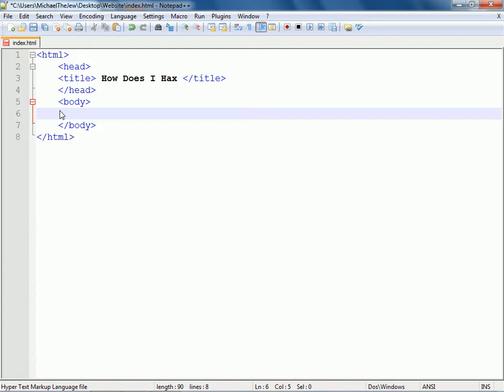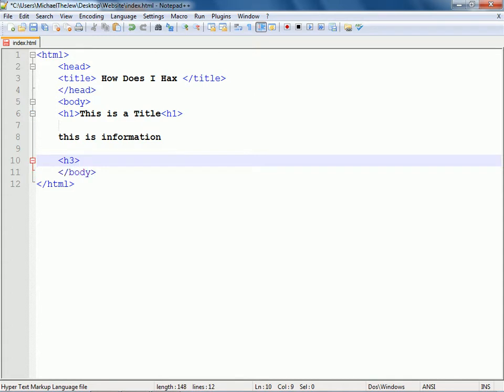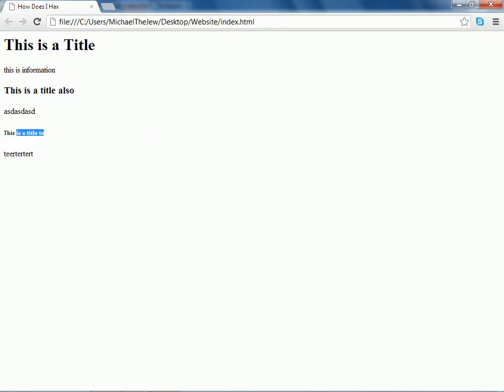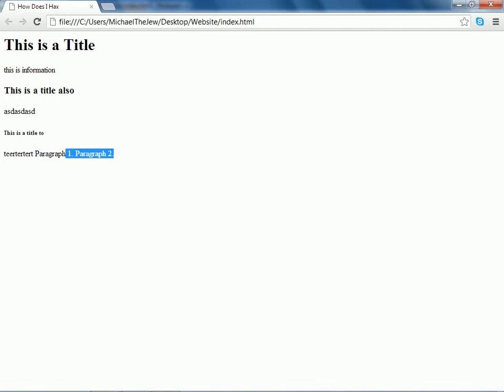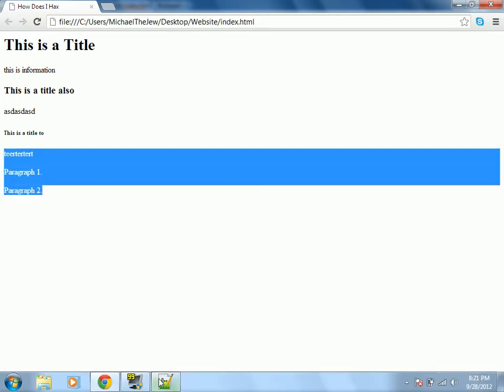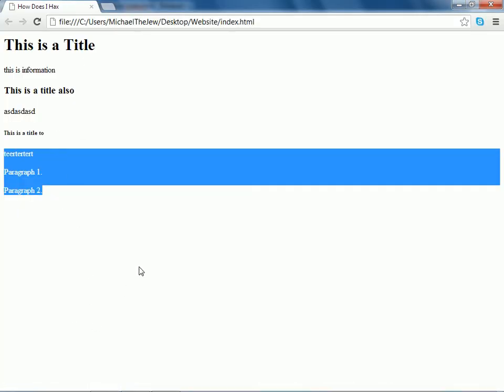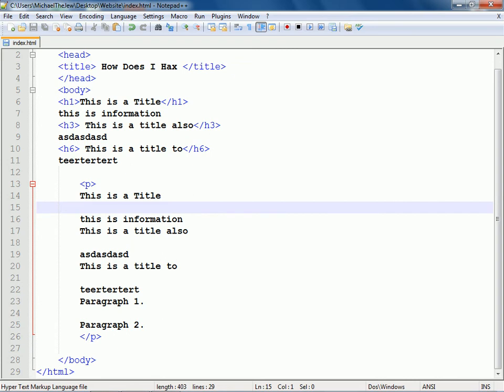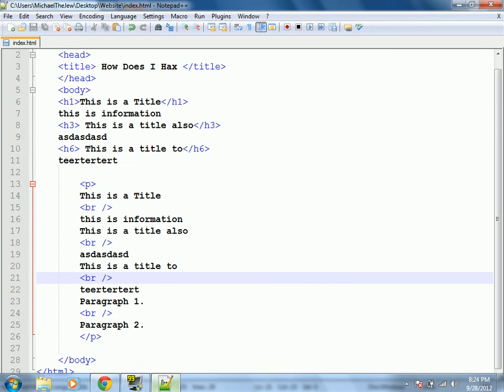HTML and CSS tutorial episode 3 - Headers and Line Breaks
In this episode we go over some of the basic HTML tags